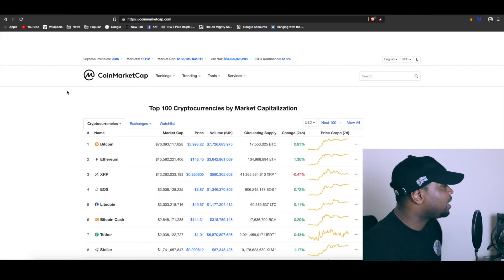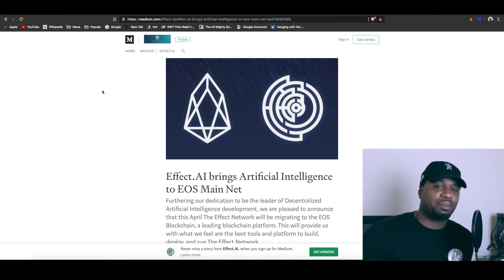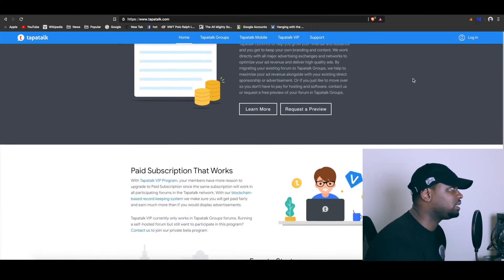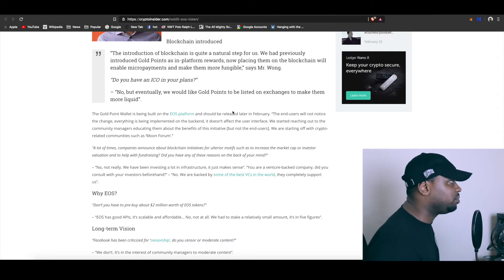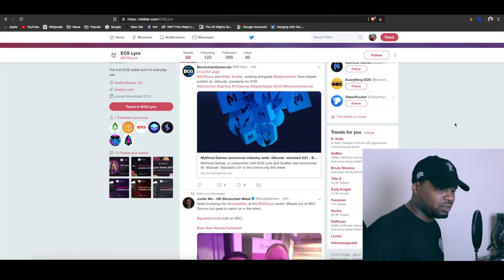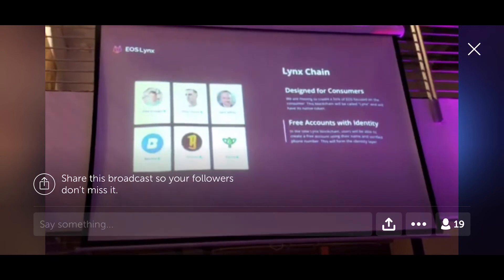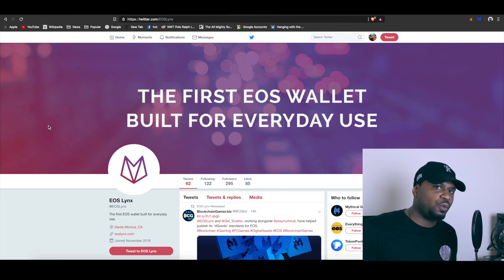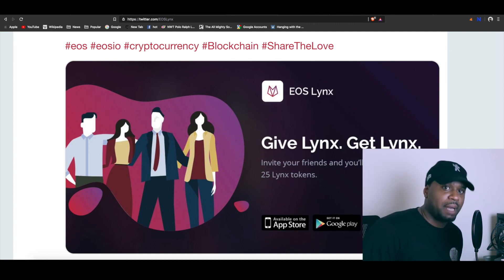EOS News | Tapatalk | Effect AI leaves Neo | EOS Lynx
In this video I go over some of the news happening with EOS.

Download the Brave Browser so you can surf the internet securely.
You'll also have the opportunity to be rewarded Basic Attention Tokens for Viewing ads. AND you'd be supporting my channel!!

Sign up for coinbase. If you buy or sell $100 worth of crypto we both get $10 BTC for FREE

BTC address
16aJ262Xj33Pe5KrGuavxUMr1pAyNWtESJ

ETH address
0x5Ab04687d80C0bFF16aa766Ed84dDf3f21BC18f6

EOS address
lokeymoneyyy